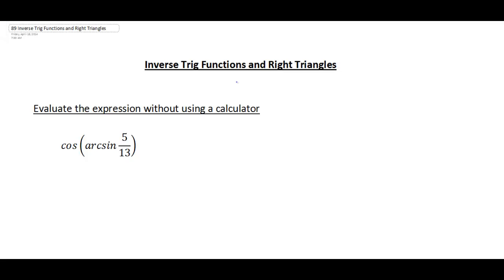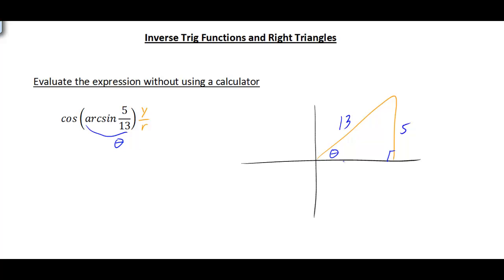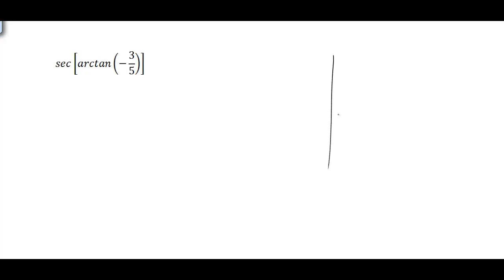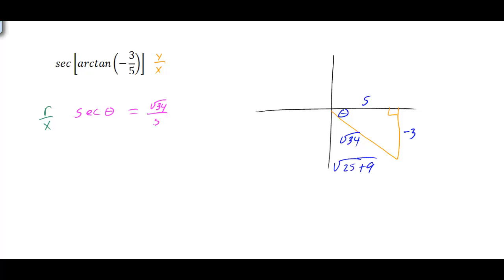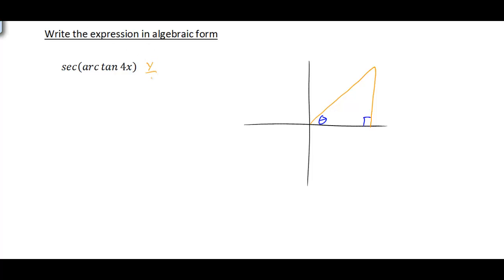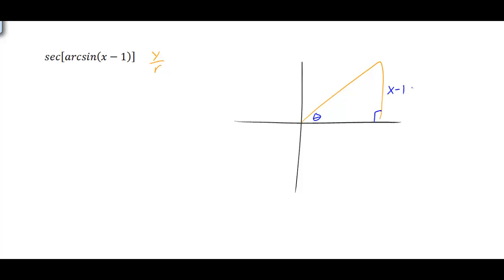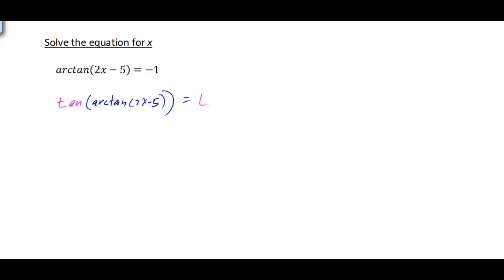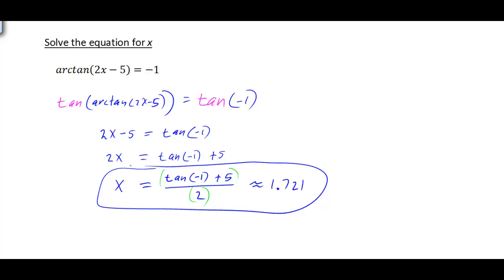Inverse Trig Functions and Right Triangles